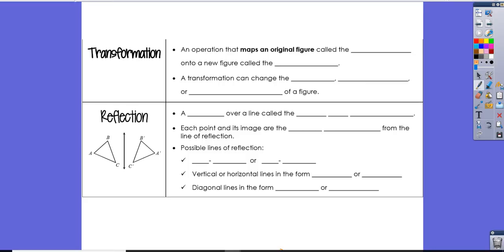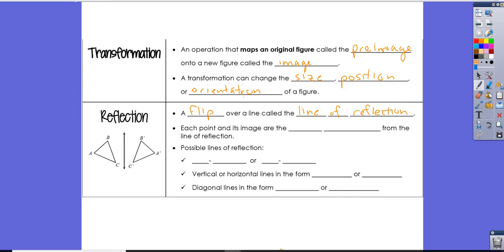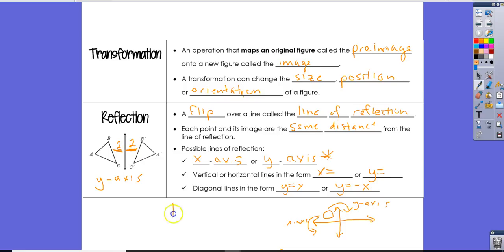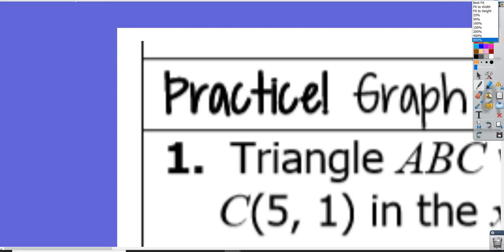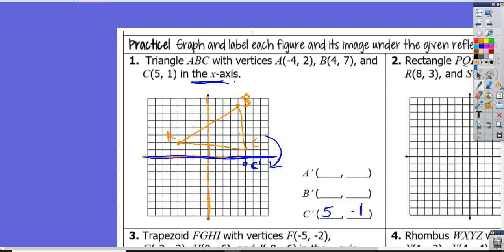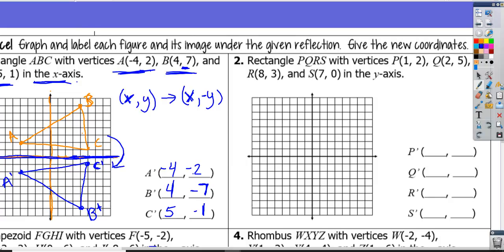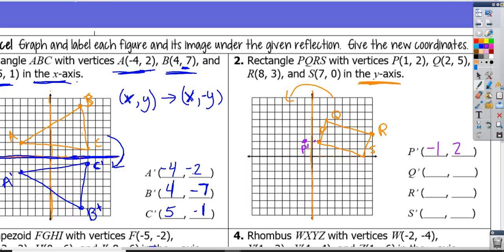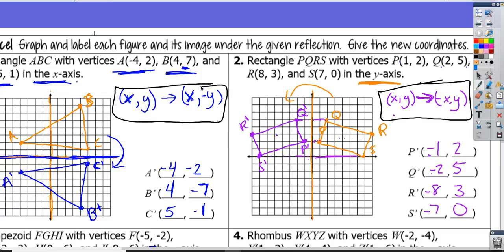Review of Reflections